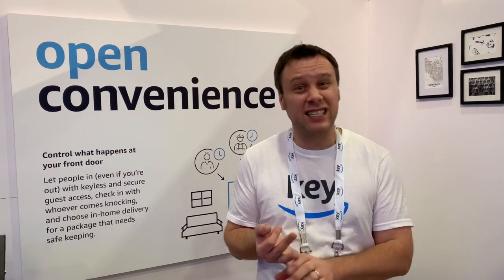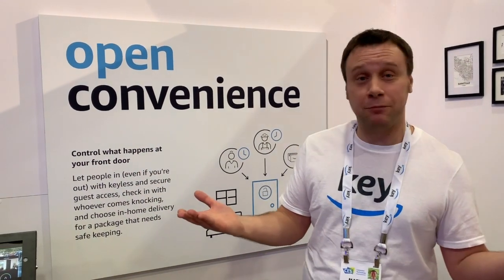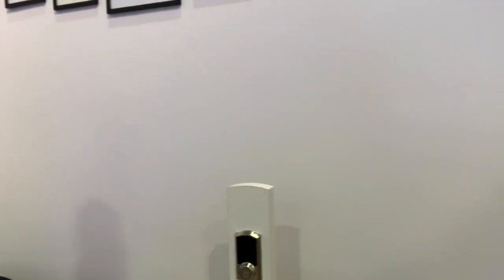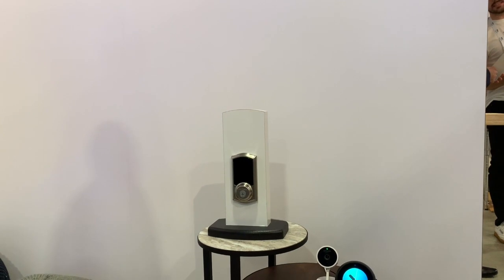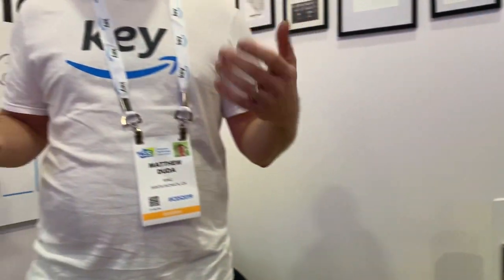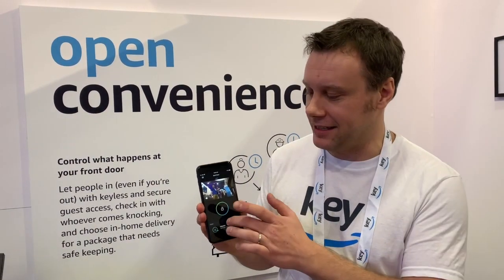CES 2019 Amazon Key keyless and secure access to your home, your car and your garage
Amazon Key provides keyless and secure access to your home, your car and your garage using a trusted smart lock kit and cloud services from Amazon.

Watch the video to see how it works.

for more information.